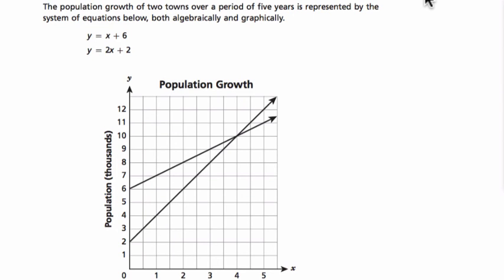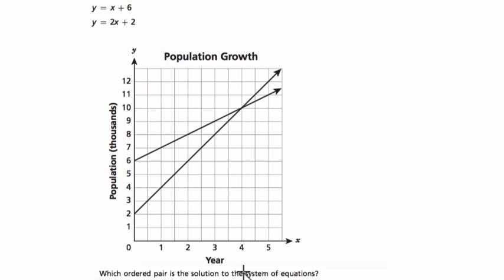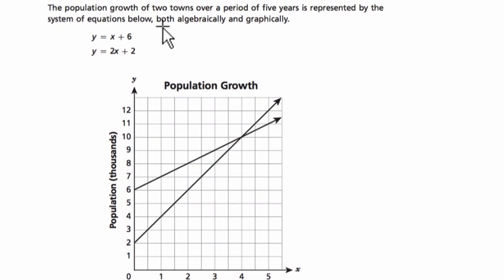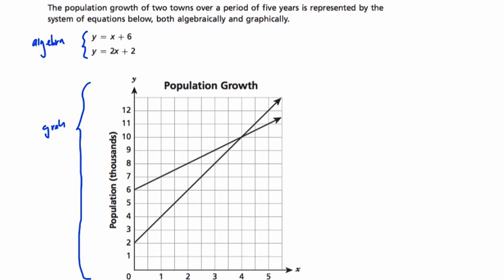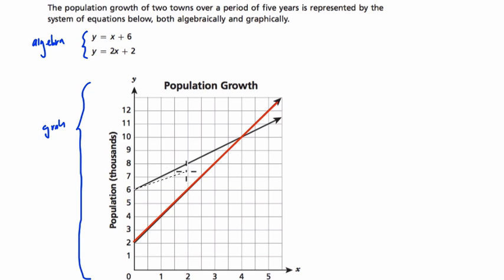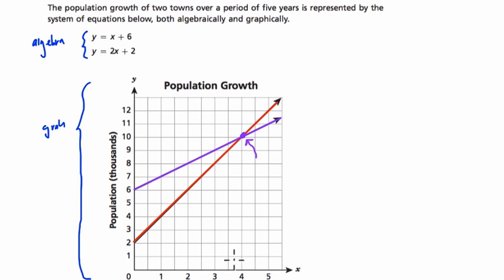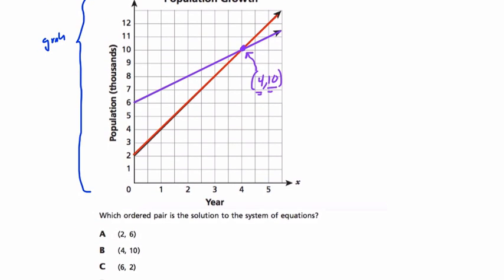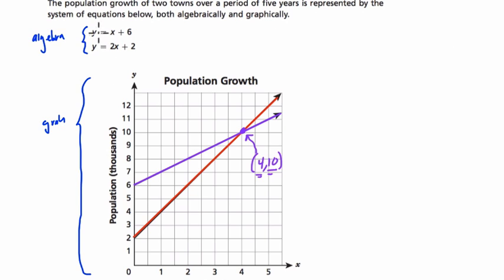Engage NY Grade 8 Math Sample 24